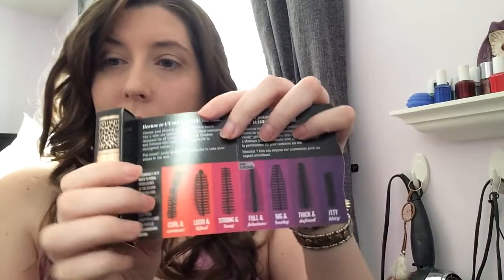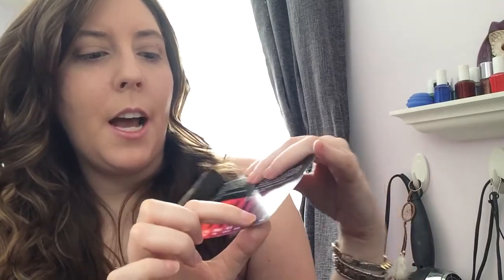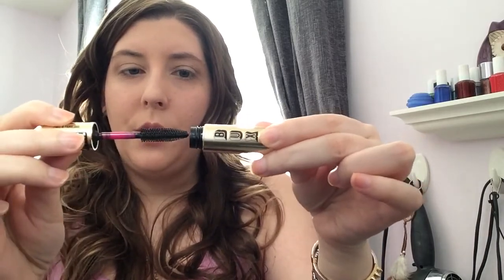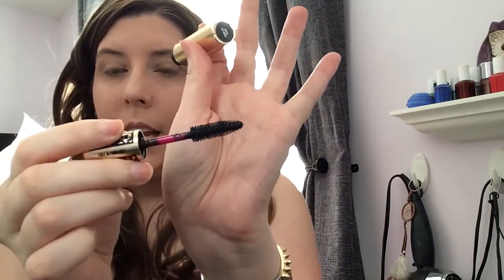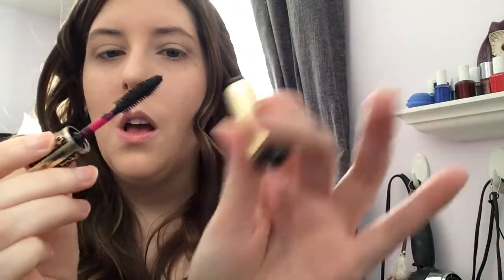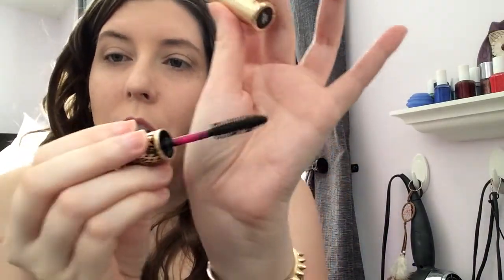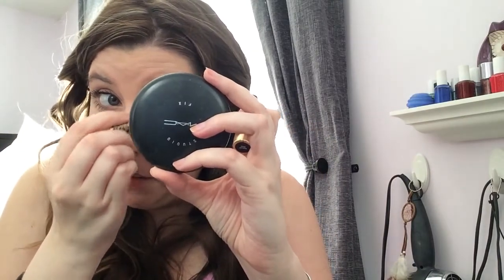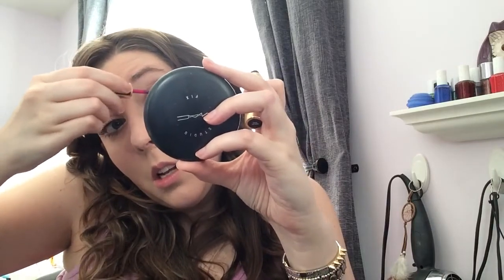Buxom Mascara Bar First Impression | ❤️ My Life With Chronic Pain ❤️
(Way easier than I explained)
Ask ME a question here in the Youtube comments, on twitter (@emilyrnolan), or on Instagram (PainfulHilarity) with the hastag
That's it! You are entered! I will announce the winner in my Q&A video for my favorite question.
WHAT YOU WILL WIN:
My admiration ofcourse!
The Fault in Our Stars by John Green
The Maze Runner by James Dashner
and ANY audible book on Audible.com!
GOOD LUCK!